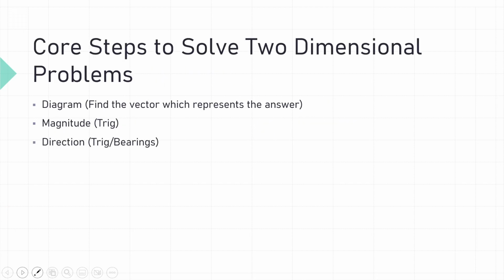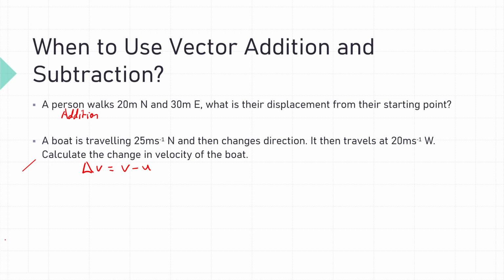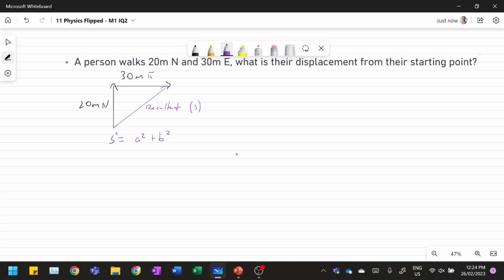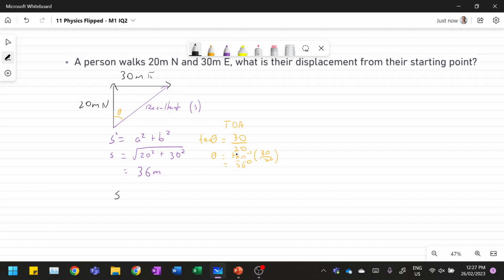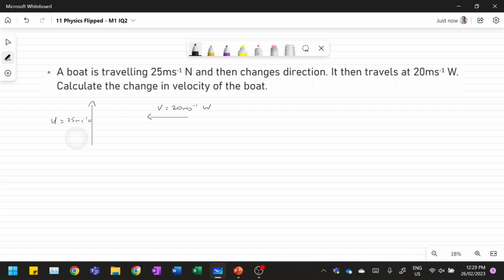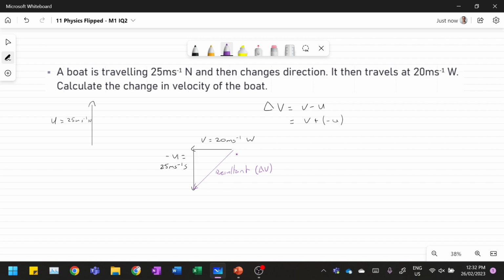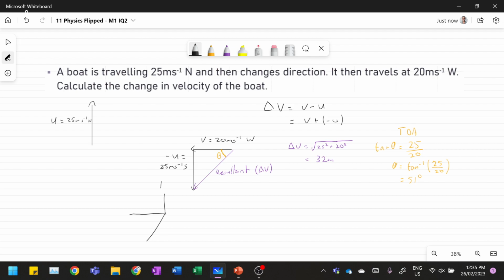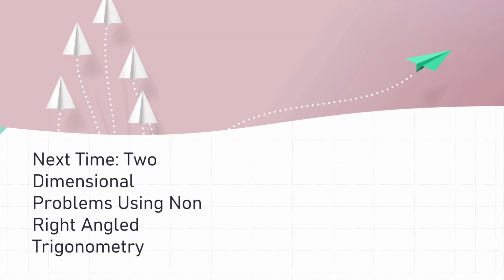M1 Problem Solving and Calculations for Two Dimensional Motion